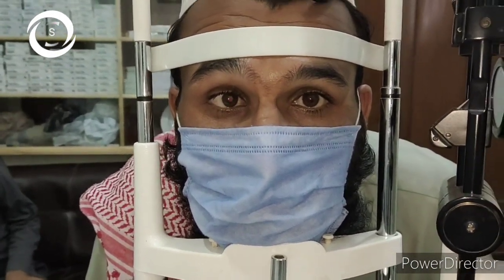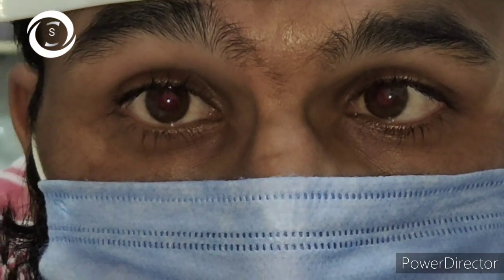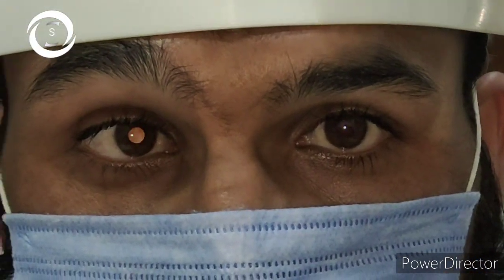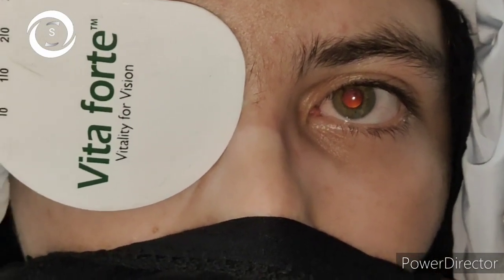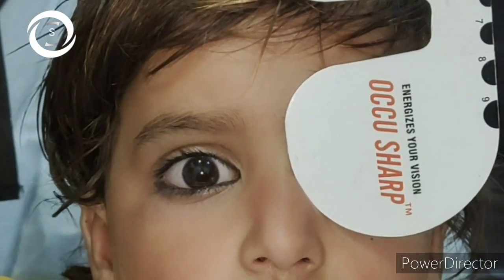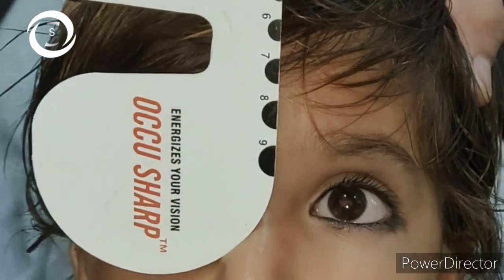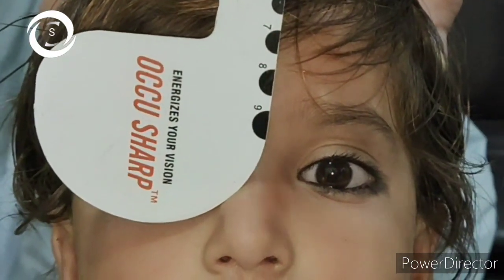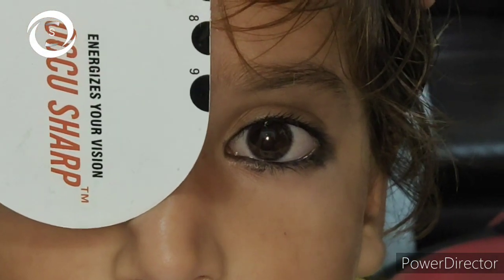Cover tests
This is very detailed video about different steps of cover tests . Each and every word is important to listen to to get some idea about cover tests.